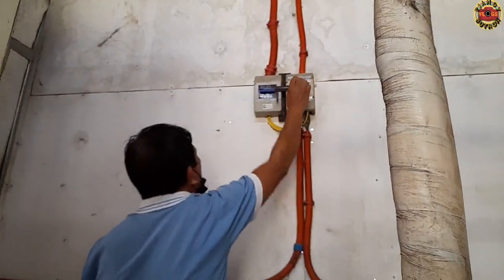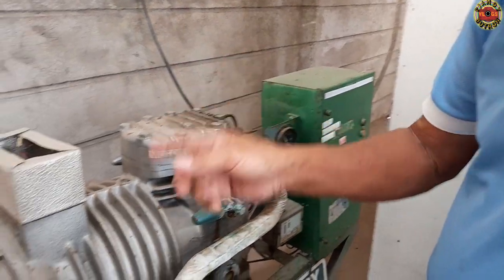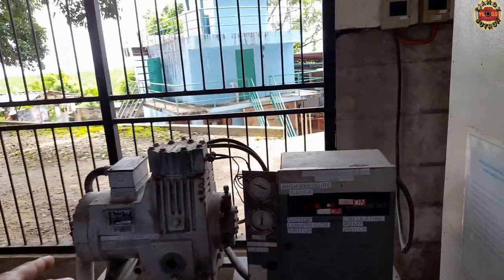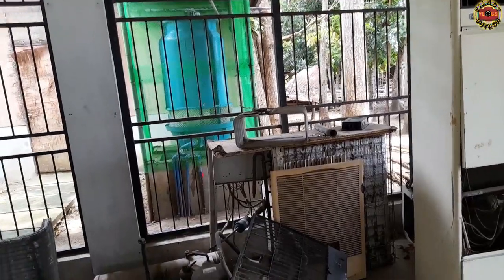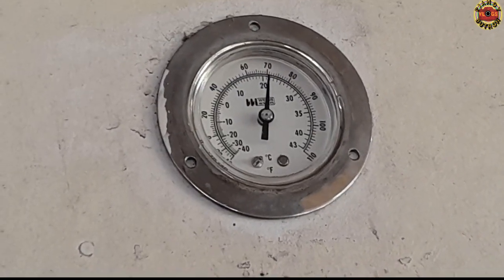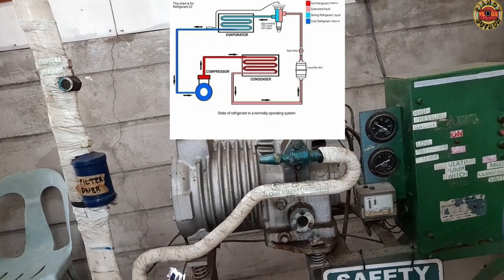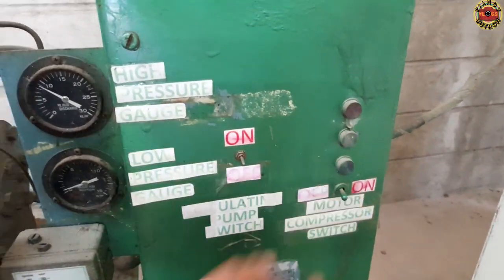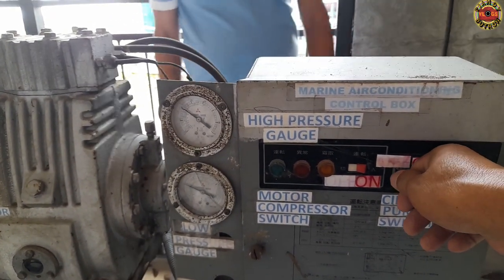Start/Stop freezer and chiller compressor.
Courtesy to:  C/E Teofredo Masalta Lapez
                        ENGRS. Felixberto Cemine